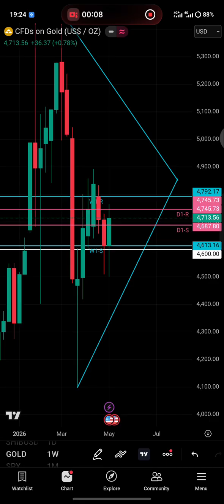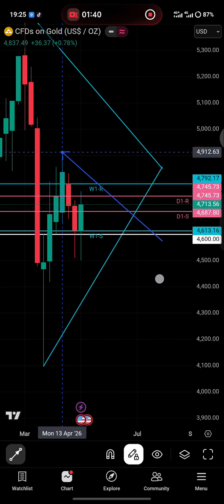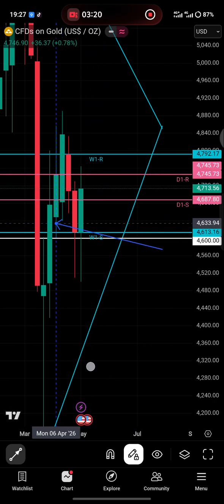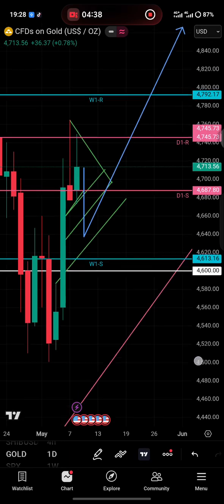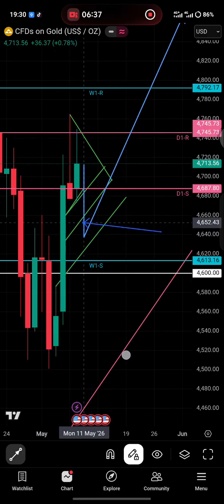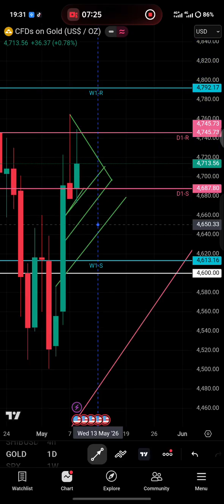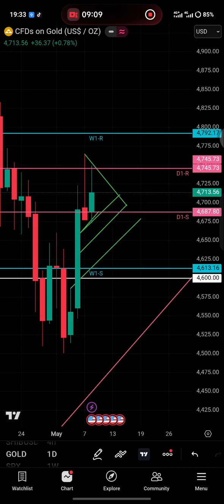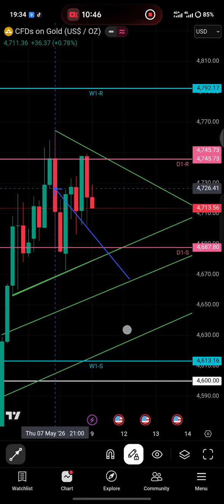🔹9/5/2026 | Gold Chart Analysis📊 | XAUUSD 🏆🪙